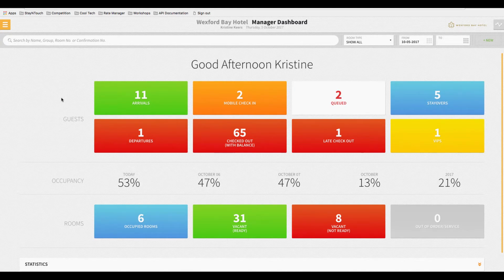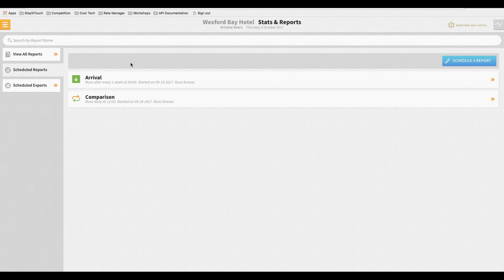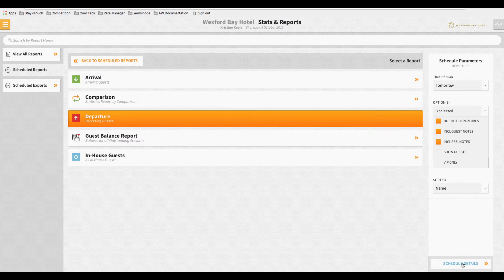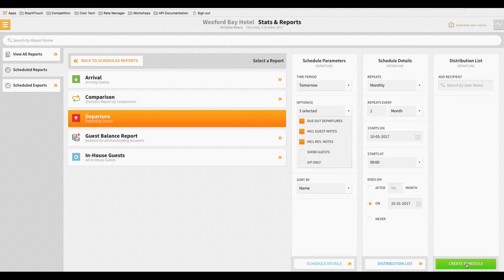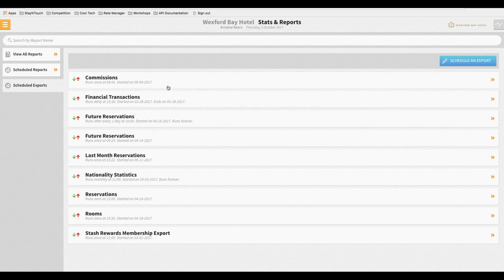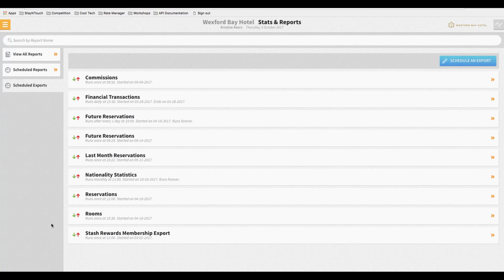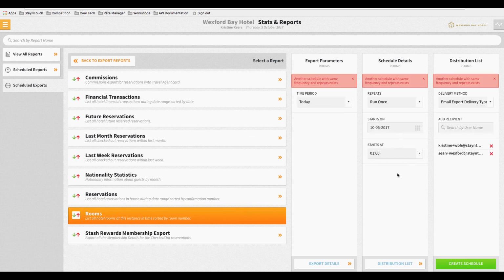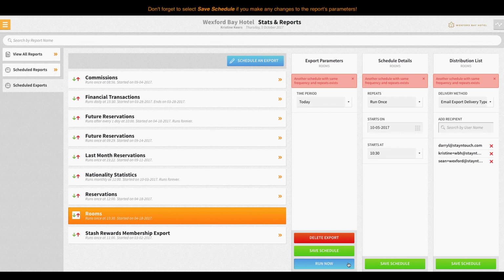A Guide to Reports & Exports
Watch today's video to learn more about the reports and exports feature in Rover. Our video includes:
- How to Navigate to the Reports page in Rover (00:09)
- How to Schedule a Report (01:03)
- How to Schedule an Export (04:05)